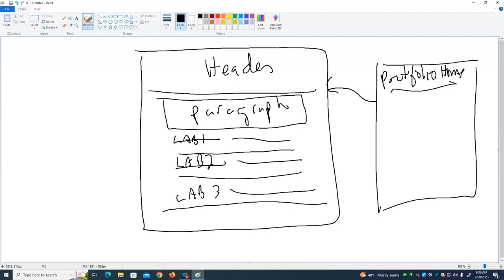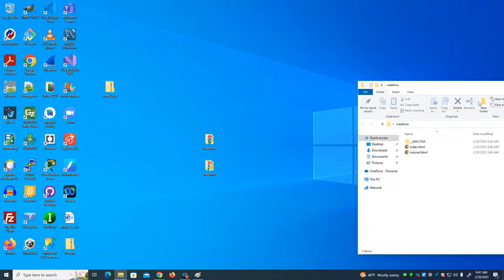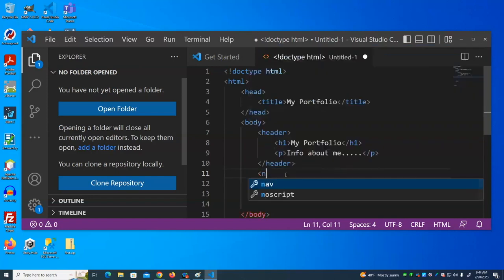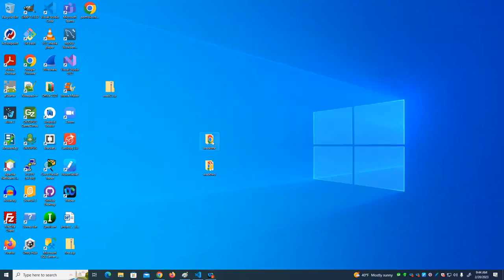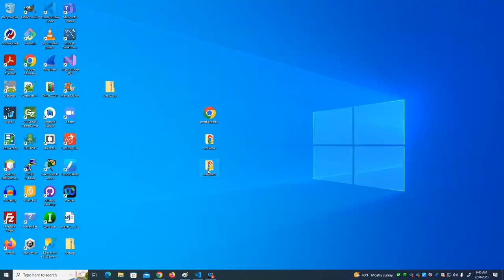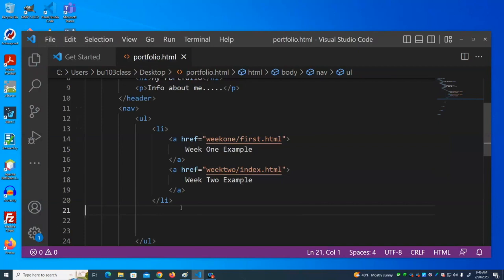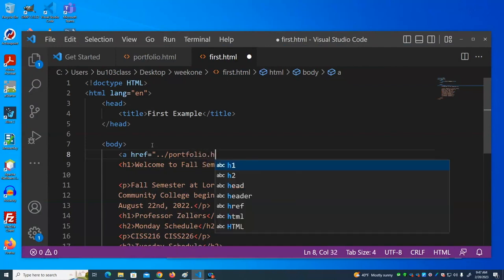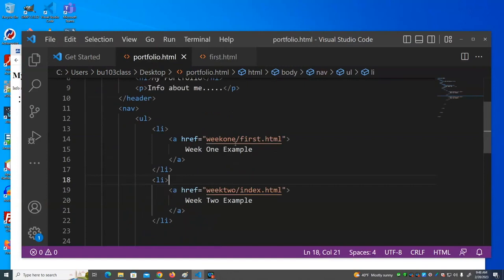CISS216 - Spring 2023 - Portfolio Discussion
How to create folders and links for your portfolio.